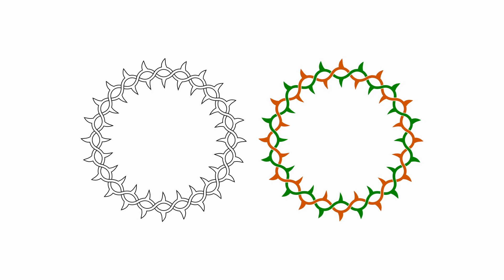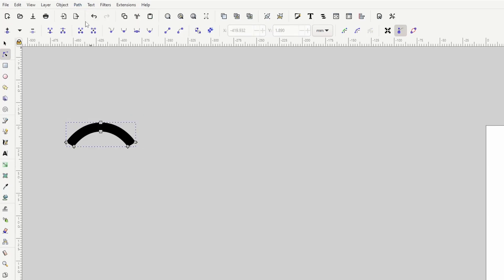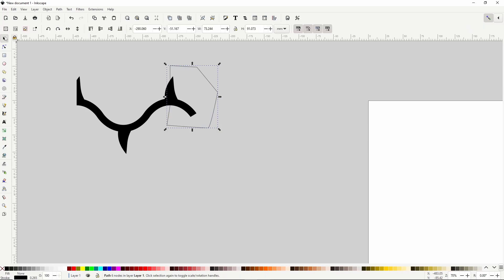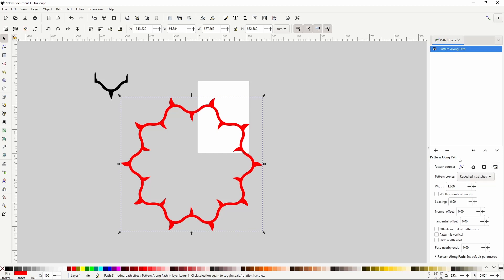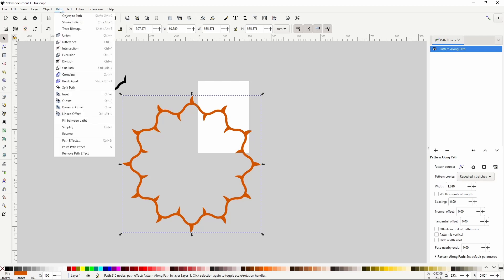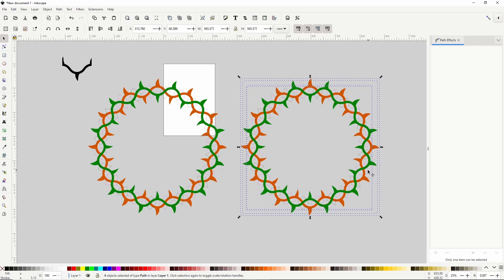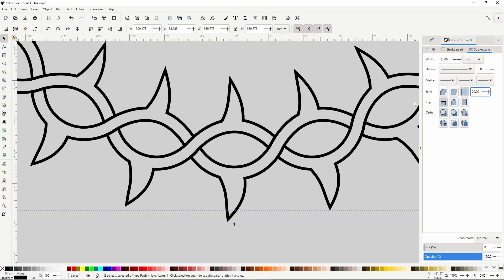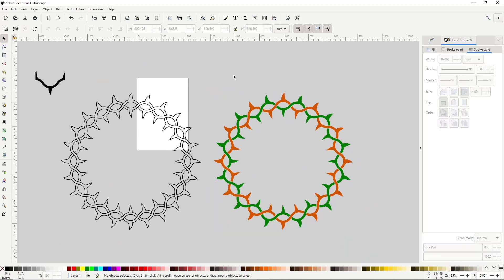Draw Intertwined CIRCULAR Vines with Thorns in Inkscape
In this Inkscape tutorial, we'll learn how to draw twisting rings of vines. This is kind of like a part 2 to this video I released recently However, don't worry if you haven't watched that one already, because we'll be using a different method in this video. This would be great for creating something like a wreath.